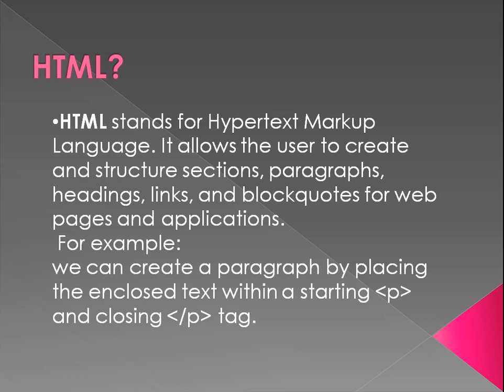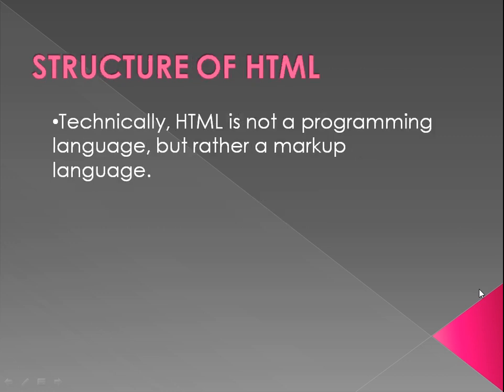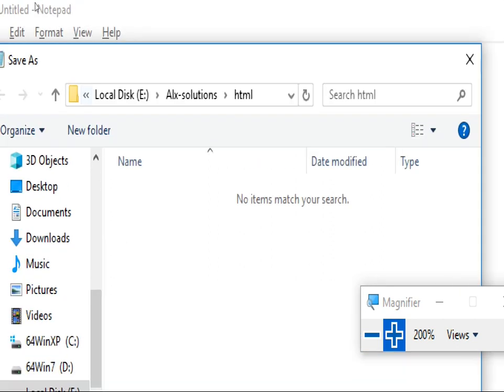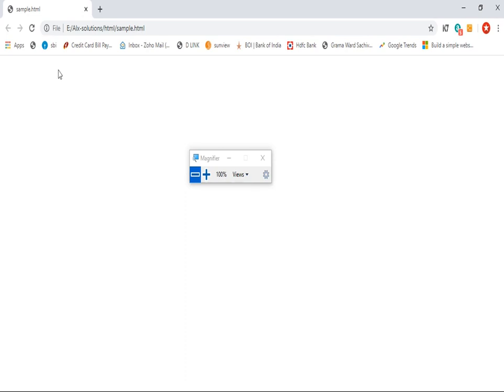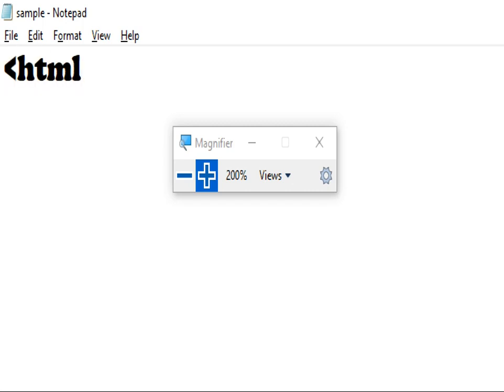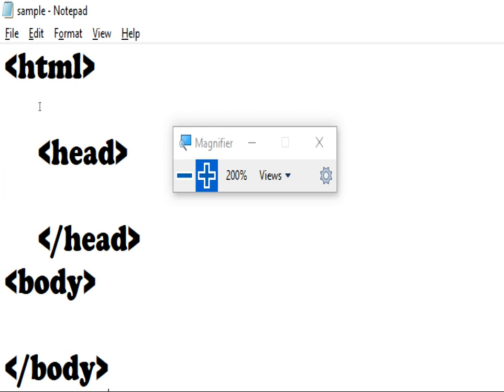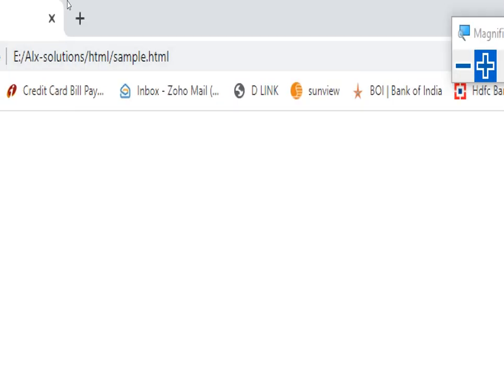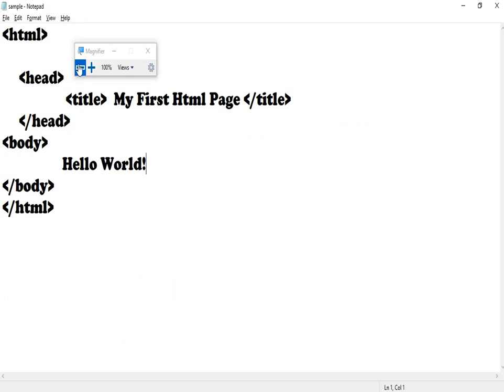HTML Free Online Course: Introduction || Beginners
HTML stands for Hypertext Markup Language. It allows the user to create and structure sections, paragraphs, headings, links, and blockquotes for web pages and applications.